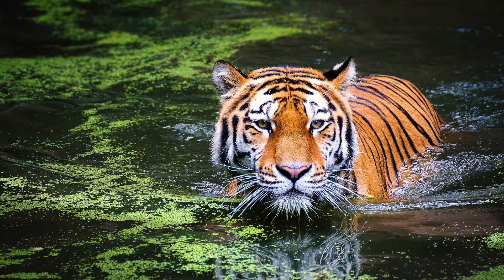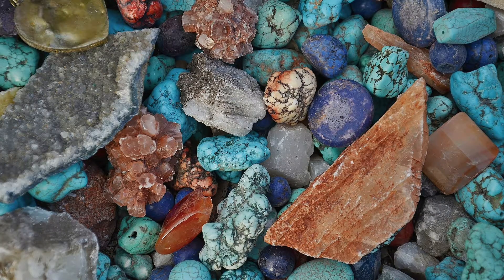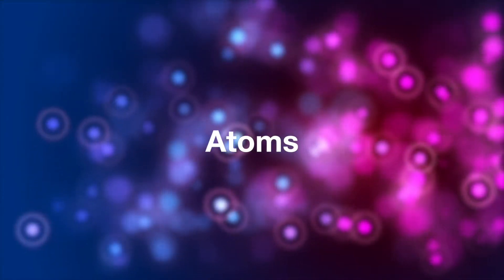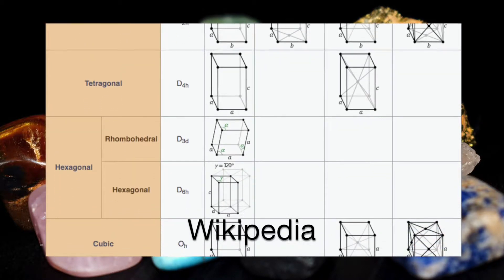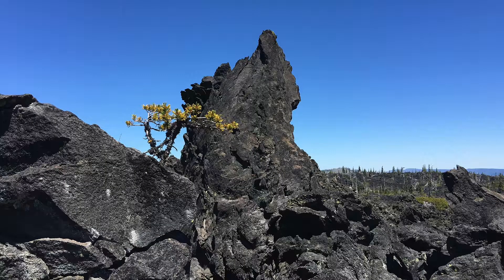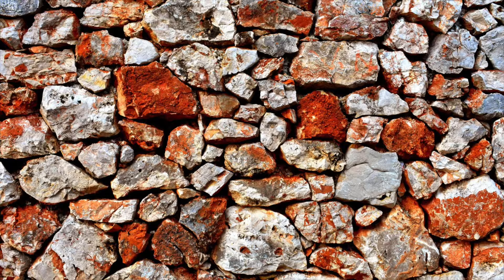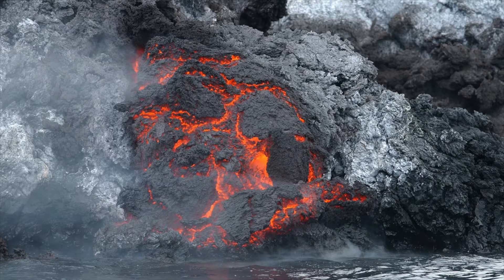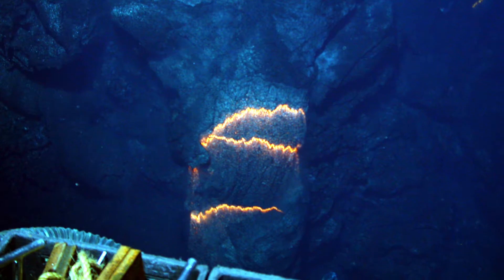What are Crystals?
This video is a follow-on from 'Is Snow a Rock?'

It explains what crystals are, how atoms are arranged into crystalline structures and the difference between a crystal and a natural glass. This should be useful for Geology students at any level.

All imagery used with licence.